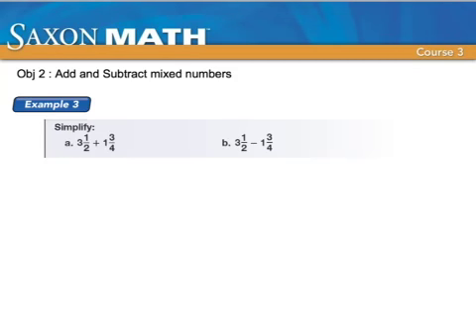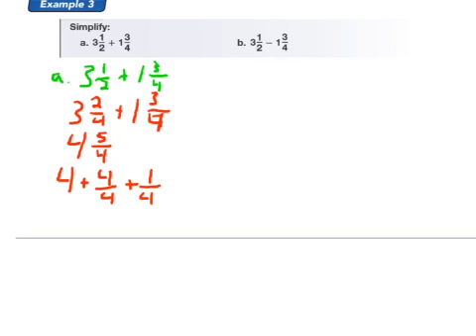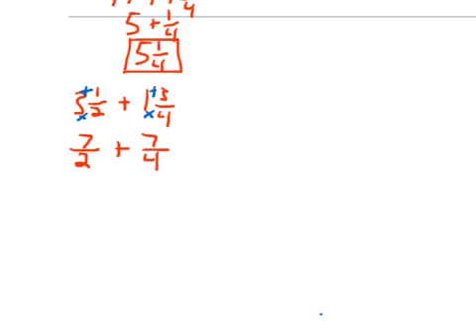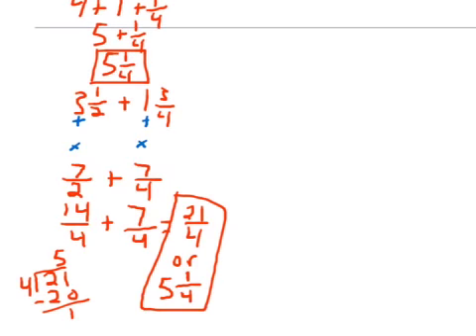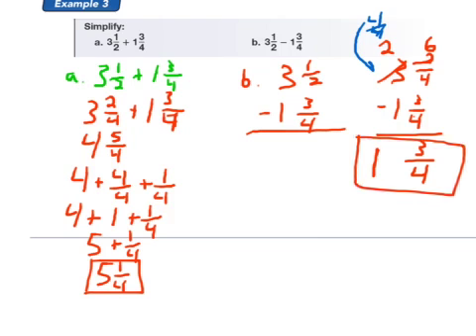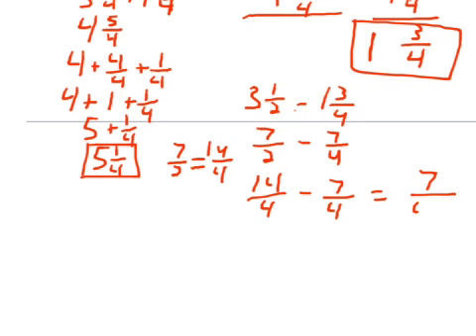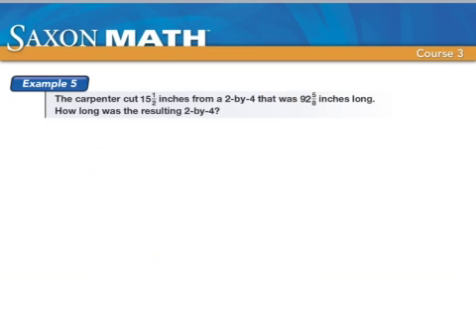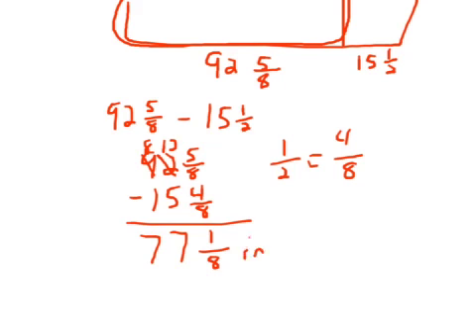Lesson 13 Saxon (part 2)